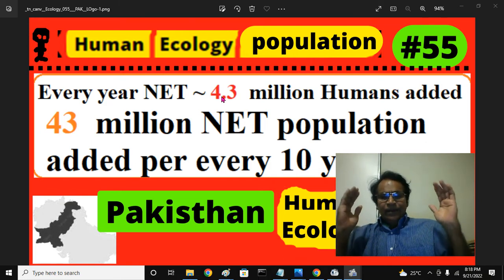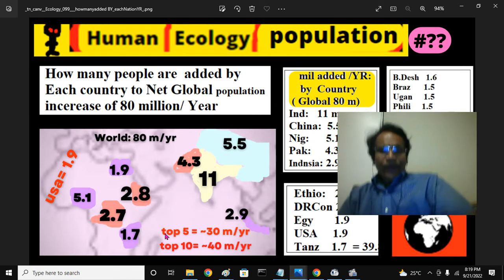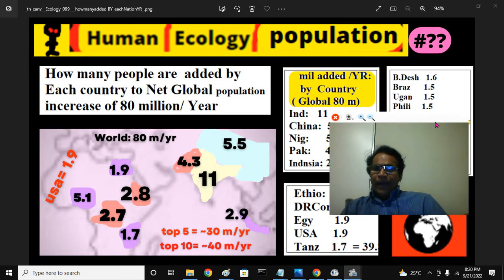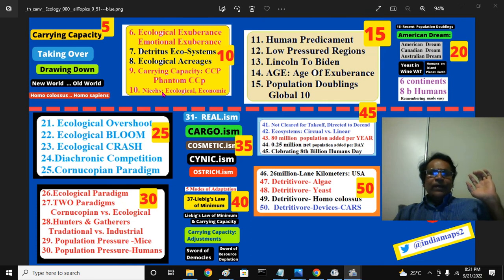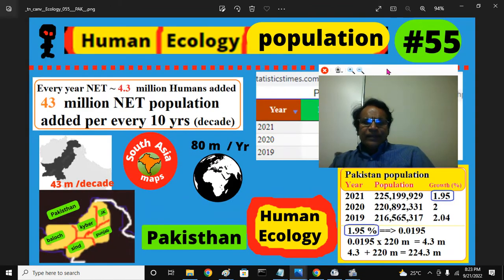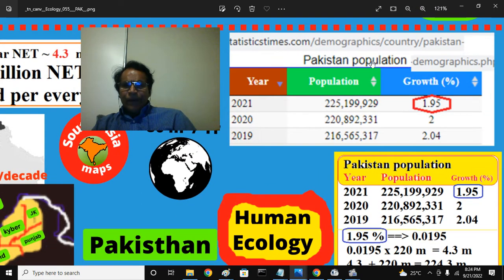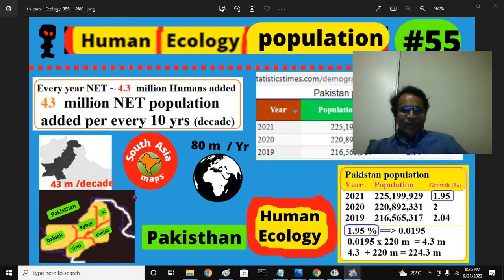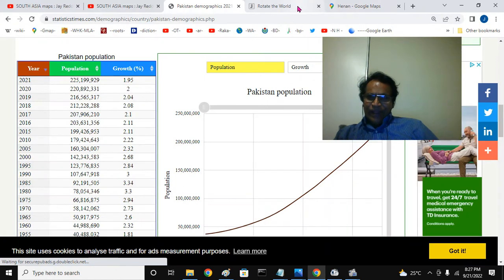Human Ecology: #55: PAKISTHAN adds NET 43 million per Decade: Demography : Jay Reddy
PAKISTHAN
Human Demography -  Population Explosion
Pakisthan Demography, Pakisthan Population